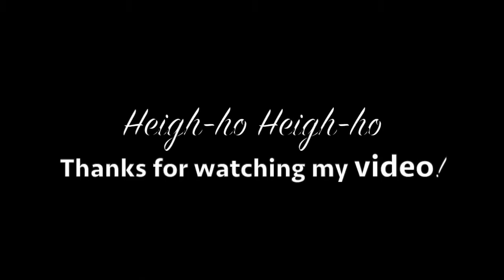DISNEY Beauty Sponge Review || Show and Tell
The Spellbound Beauty Sponge is a magical addition of any beauty tool collection. I bought this one at Walgreens for $10.

Foundation: Rimmel London Stay Matte liquid mousse foundation in Ivory 100
Blush: Revlon single eye shadow in "Candy"
Lips: L'Oreal "Because You're Worth It" Red 408
Mascarra: L'Oreal Voluminous Carbon Black
Shirt: thrift store